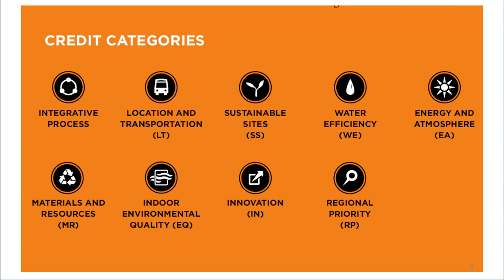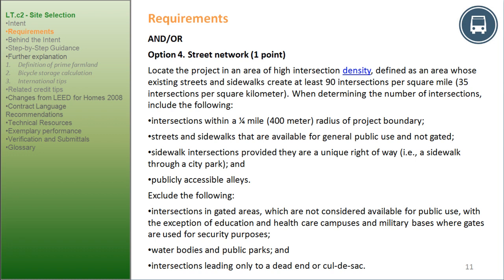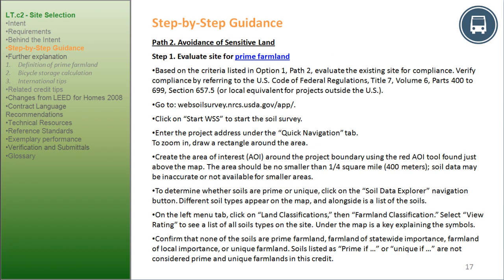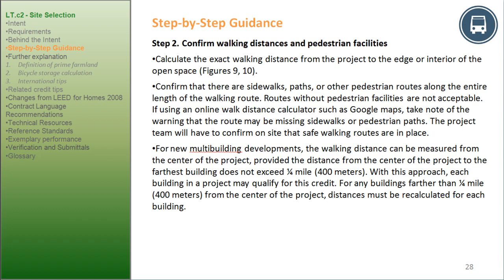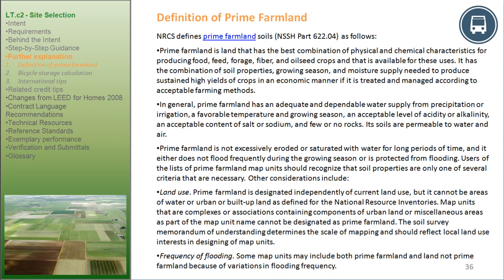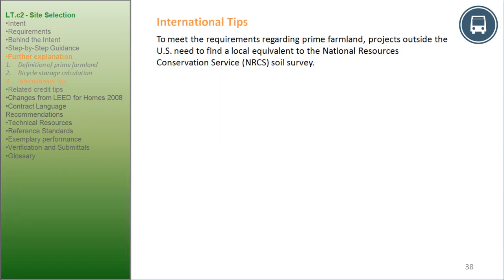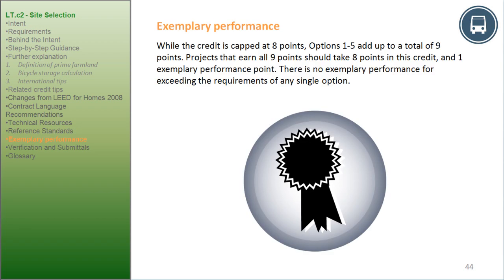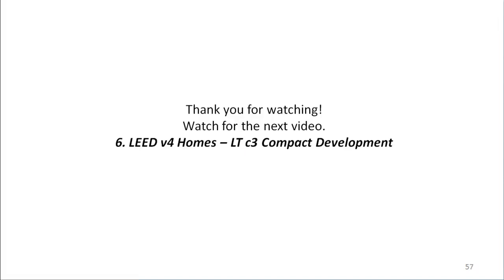LEED v4 Homes - LT c2. Site Selection (Part 5)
This is the part five of the LEED v4 Reference Guide for Homes Design and Construction On-Line Review.